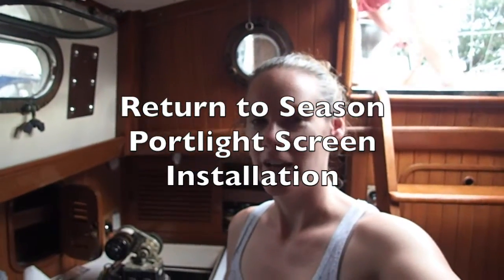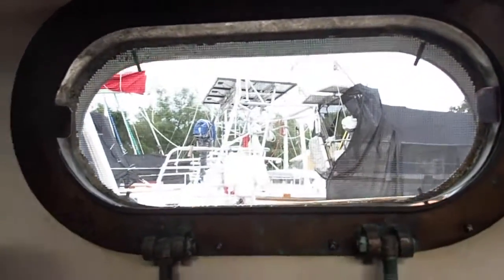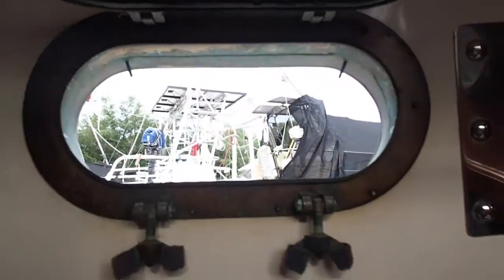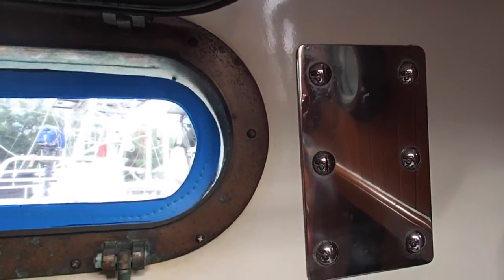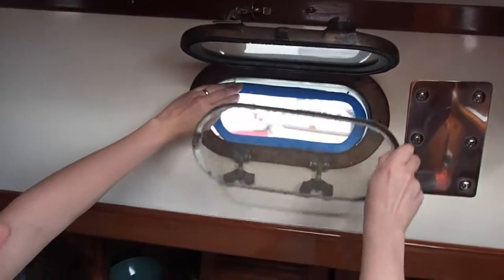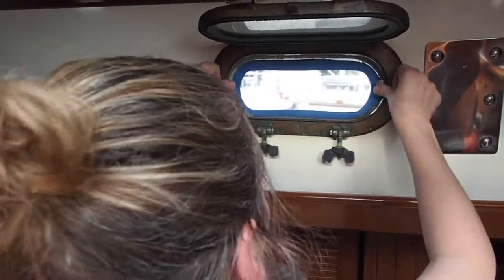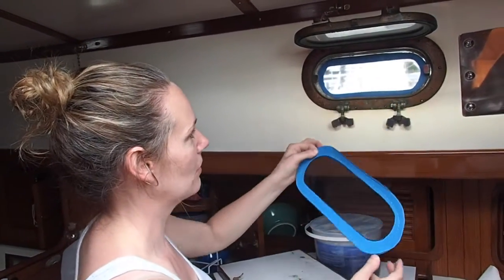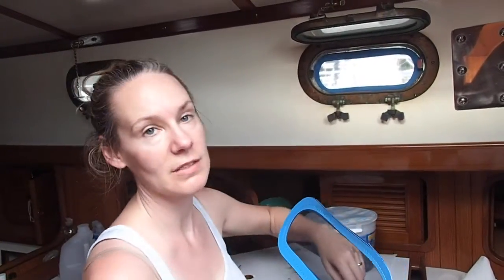Portlight Screen Installation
A quick follow-up video to show how to install the DIY no-see-um bug screens that Margaret made in a previous video.